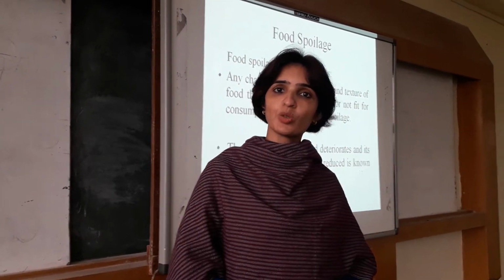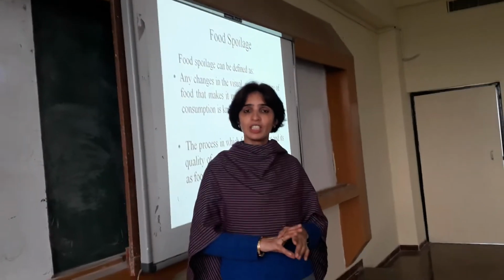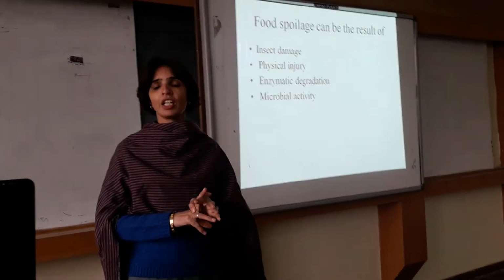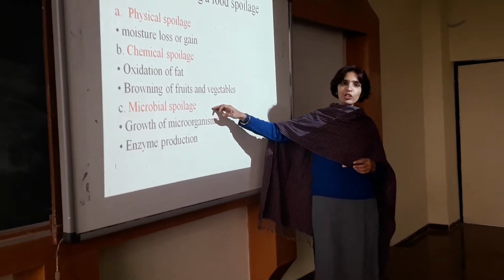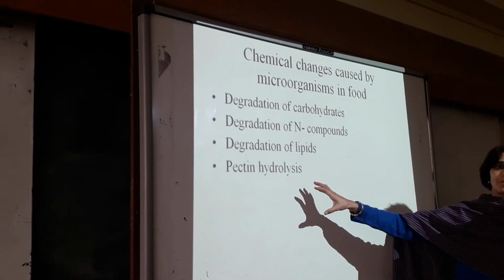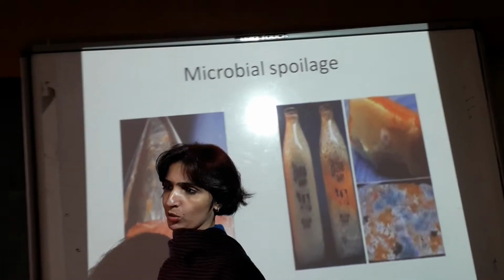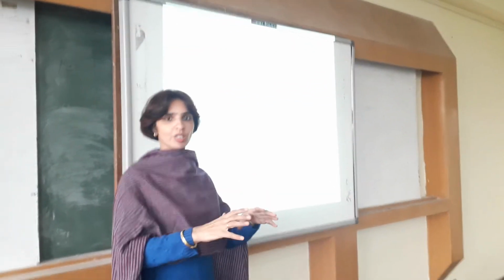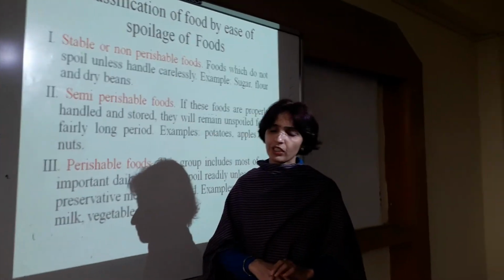Food Spoilage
Dr. Ashwanti Devi